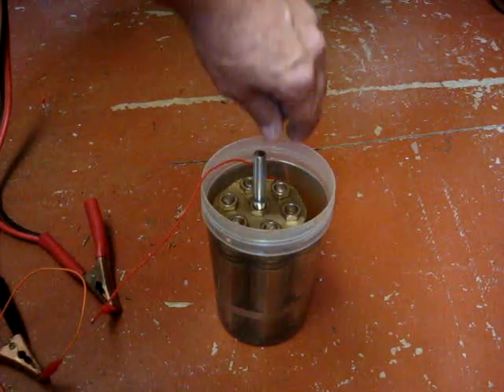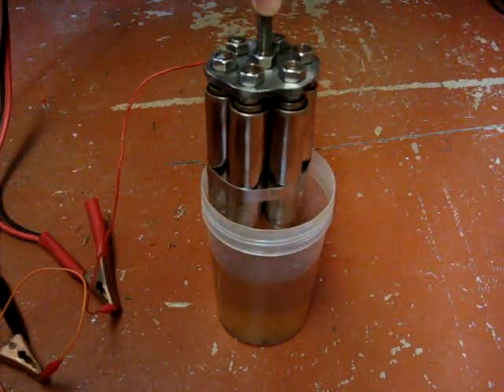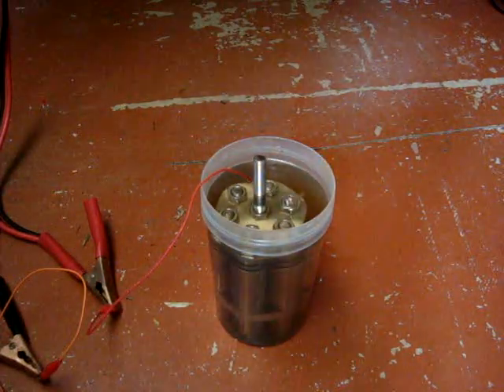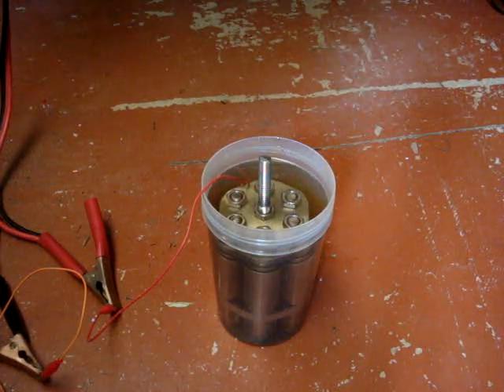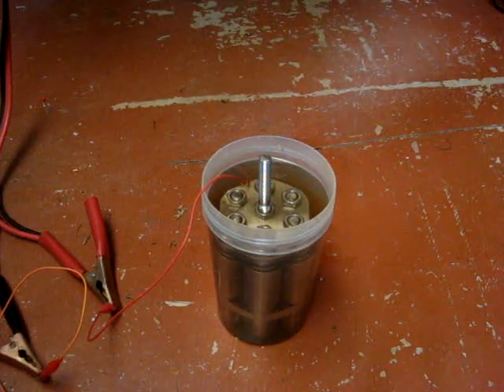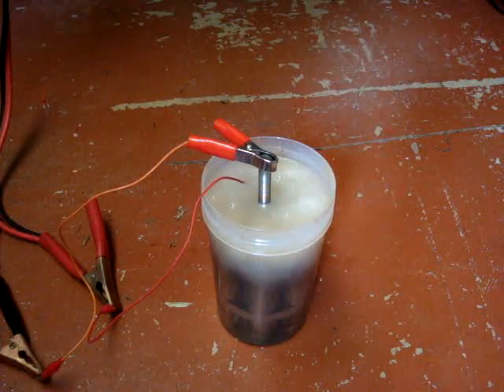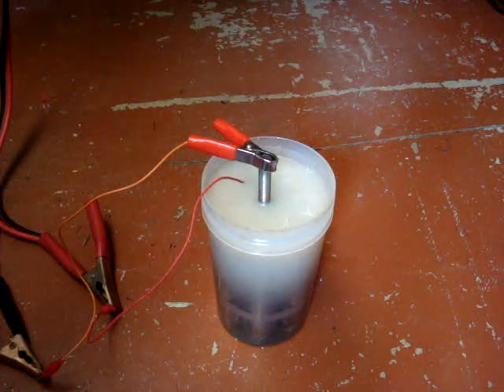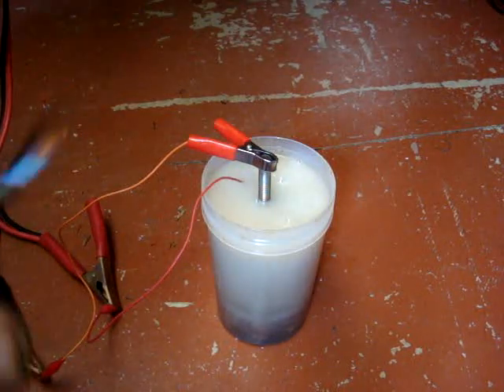Stan Meyer inspired hho cell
inspired by the Stanley Meyer cell.
1/2"" threaded -ve,
3/4"" 316 pipe,
1"" 316 pipe,
1 1/4"" 316 pipe +ve,
tap water + 5ml sodium hydroxide